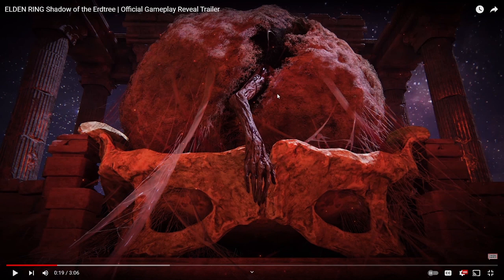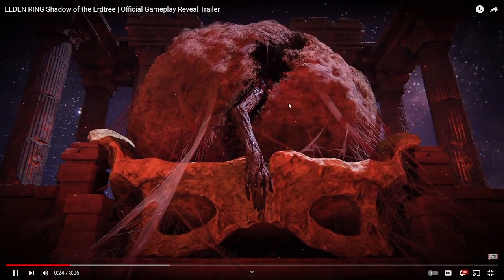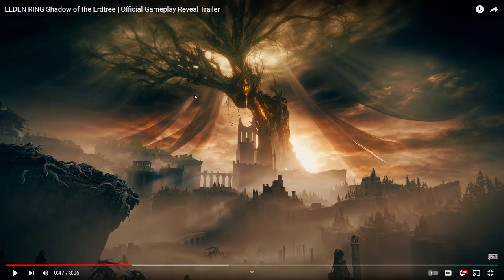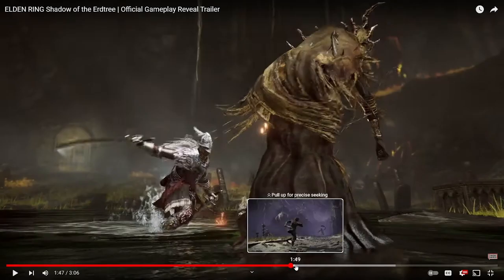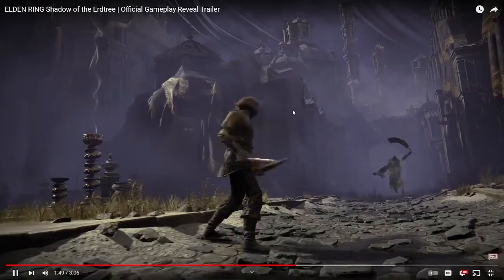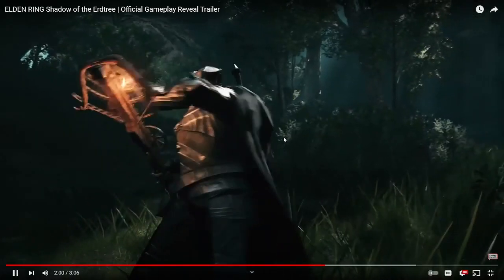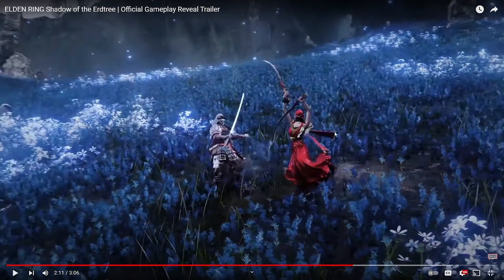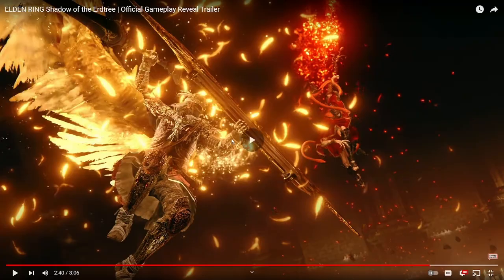Things You May Have Missed In The Elden Ring - Shadow Of The Erdtree Trailer | An In-depth Analysis